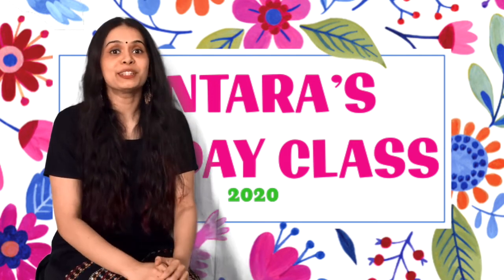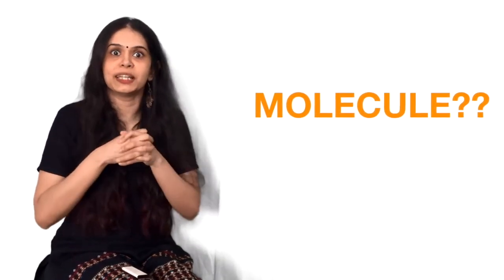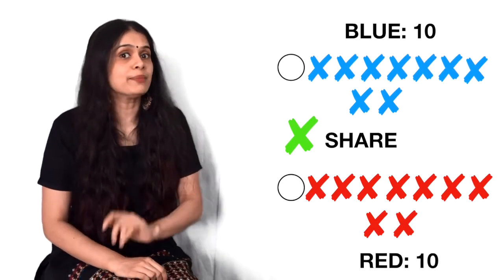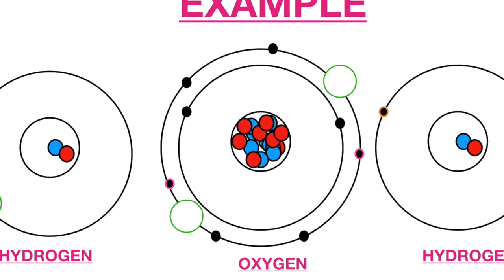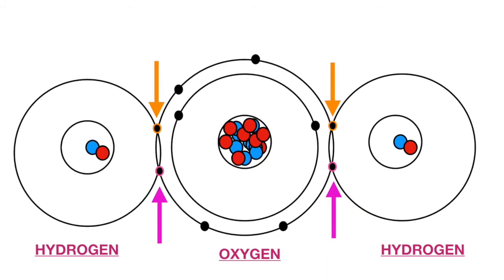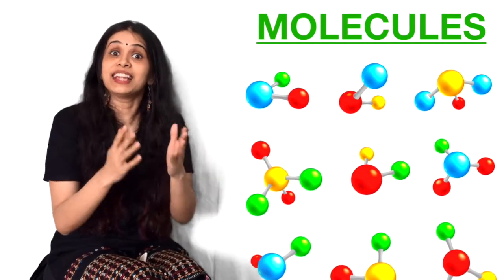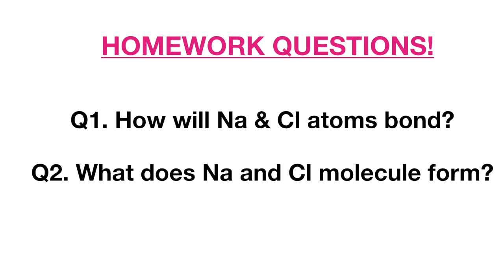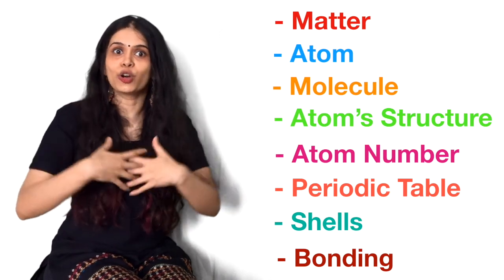Atomic Bonds - Episode 15 Science on Sunday Class Online 2020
Happy Independence Day, India!